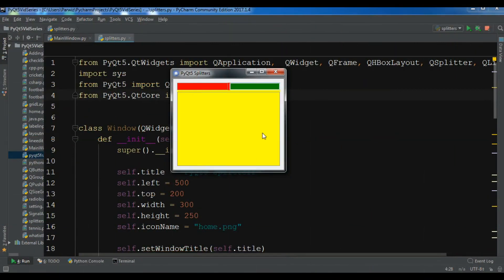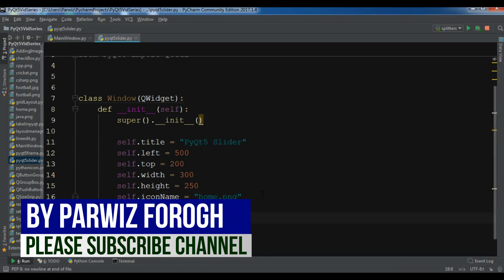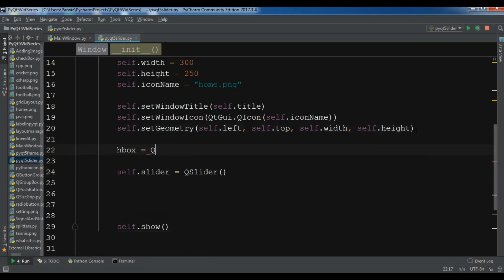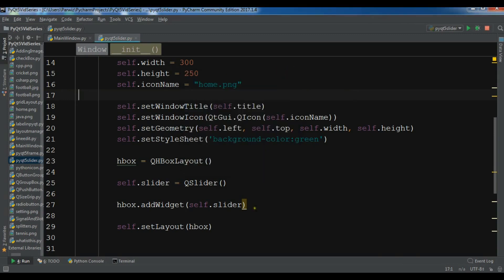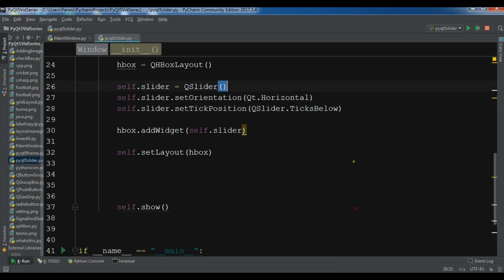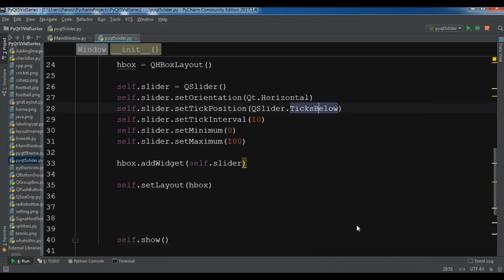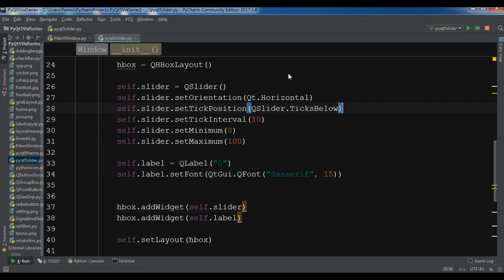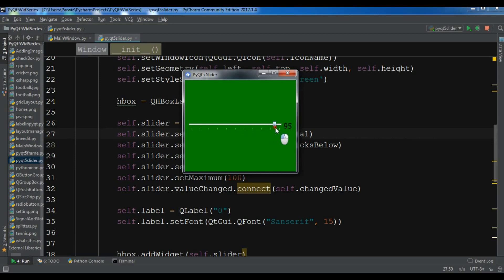How To Create QSlider In PyQt5 (Python GUI Development) #18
In this PyQt5 video tutorial i want to show you how you can Create QSlider In PyQt5 (Python GUI Development)